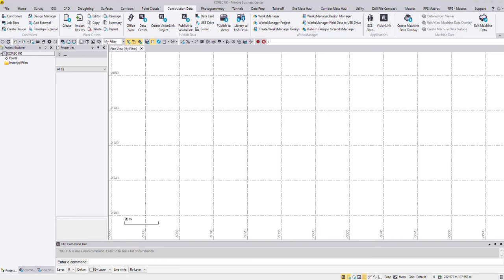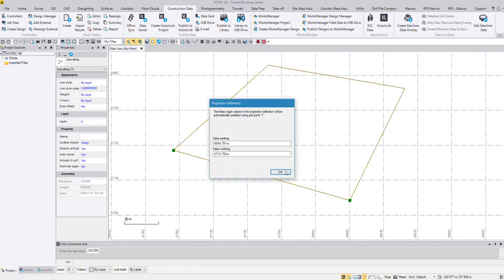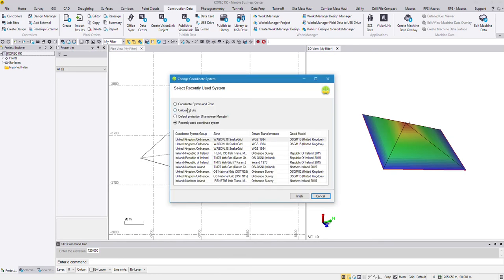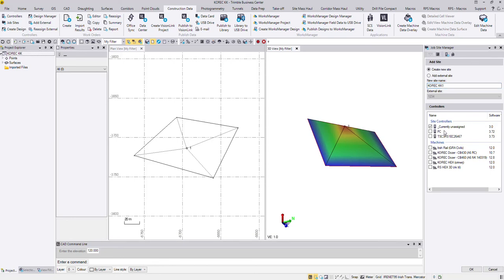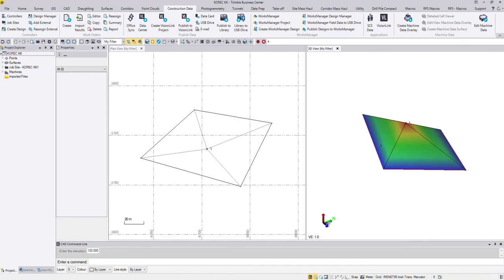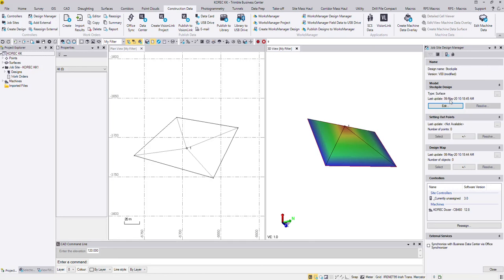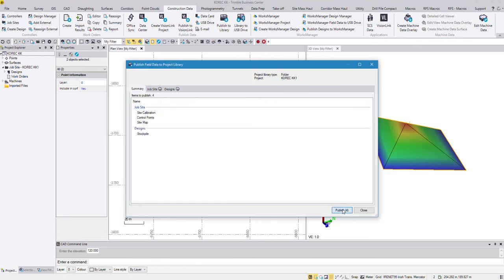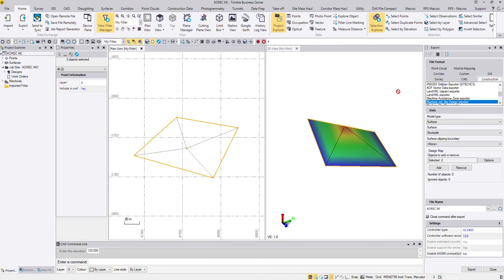TBC Machine Control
Machine Control - Trimble Business Center